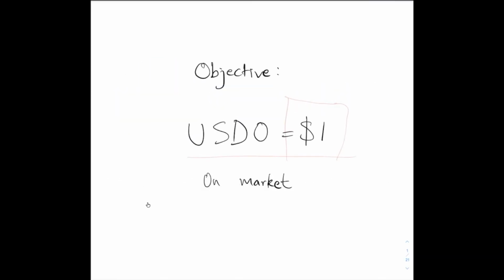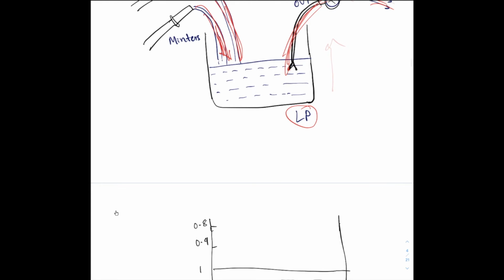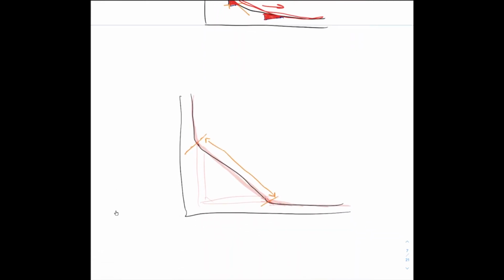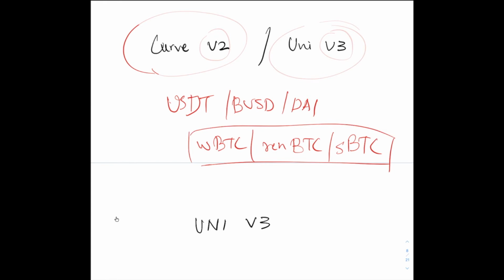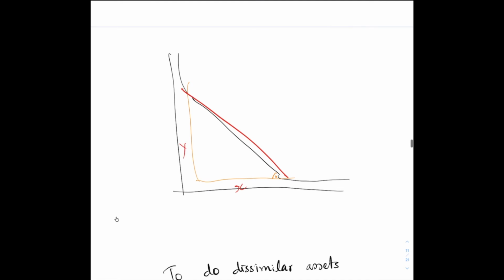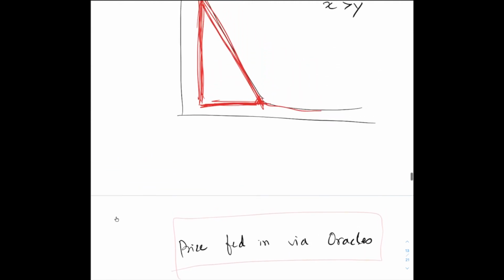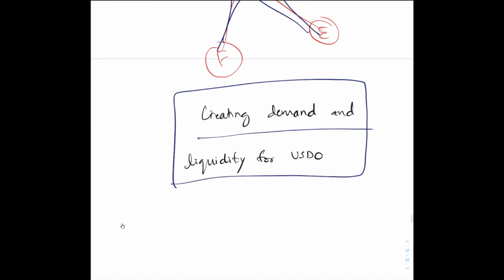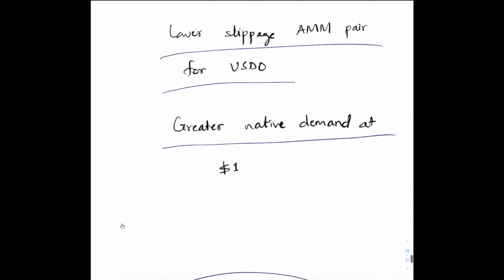How Automated Market Makers (AMM) Work: High Capital Efficiency/Low Slippage AMM + USDO Stablecoin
Moresh Kokane, co-founder and lead architect of OpenDAO, covers the USDO stablecoin briefly and the need for an AMM for OpenDAO's efforts to create the world's de-facto multi-collateral stablecoin.

The DAO, in coordination with her partners, plans to create a next-generation AMM with extremely high capital efficiency and low-slippage. We plan to make a platform that brings the best of Curve and PancakeSwap/Uniswap to a single protocol that has higher performance straight out of the gate at launch.

Moresh discusses some of the basic properties of the AMM and how it will work.